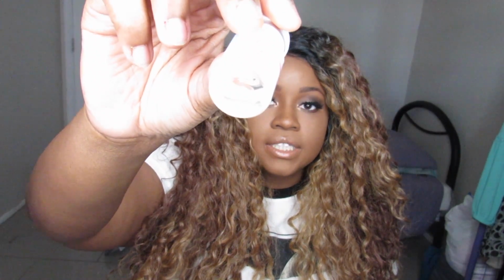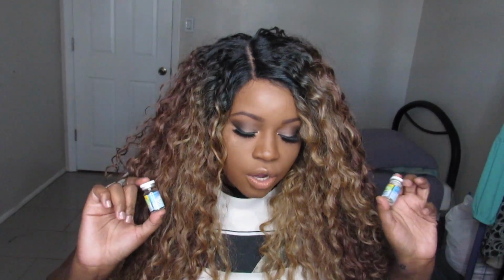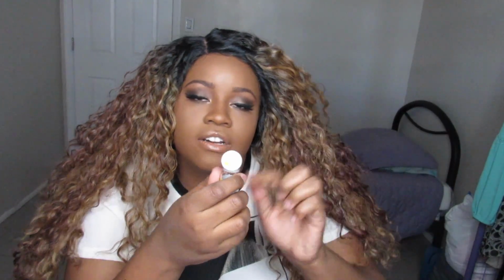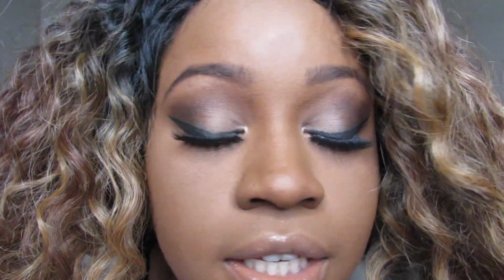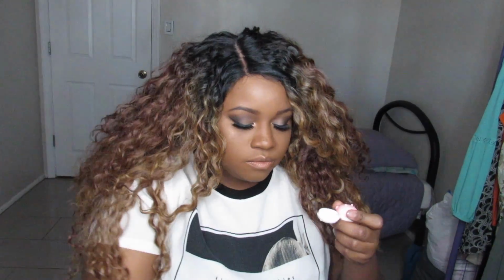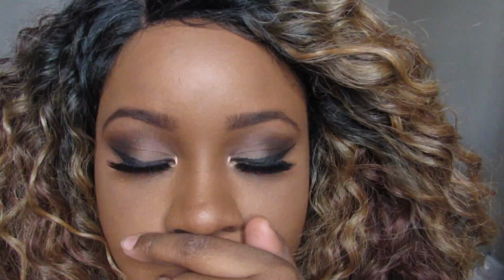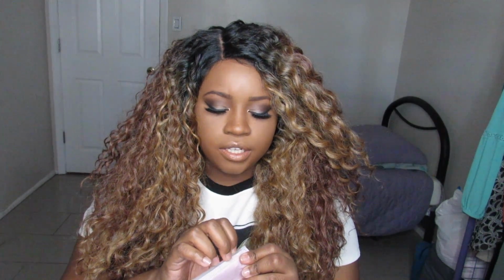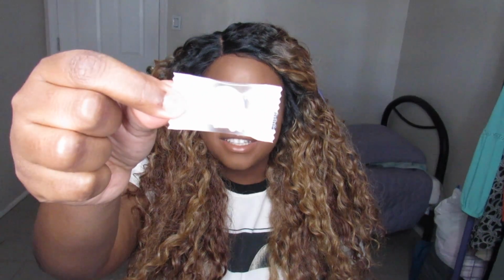All Time Favorite Color Contacts (PinkyParadise)